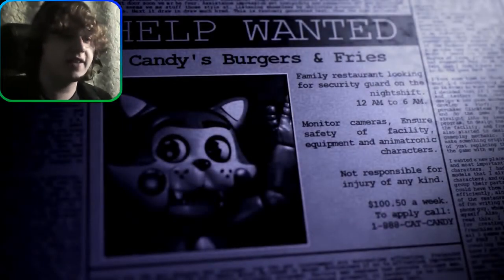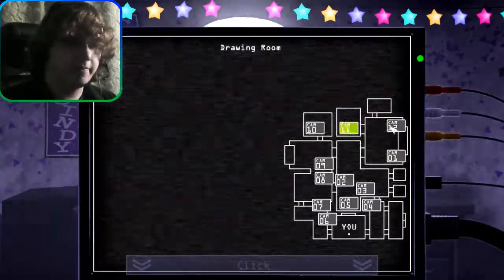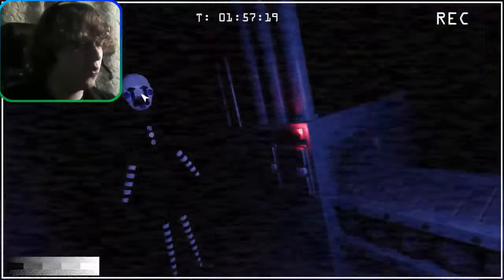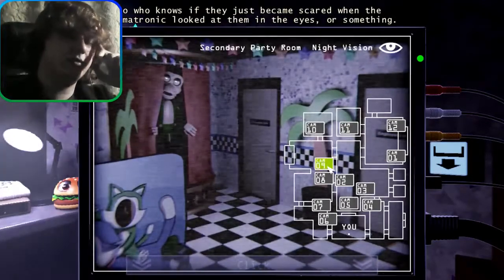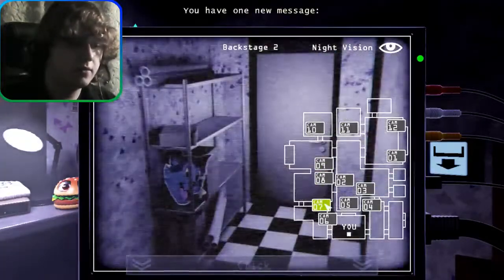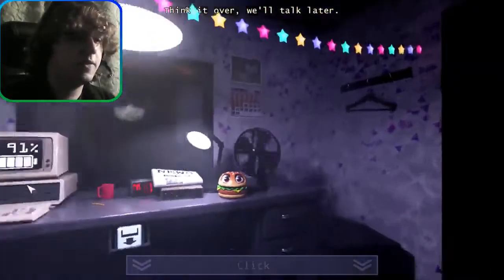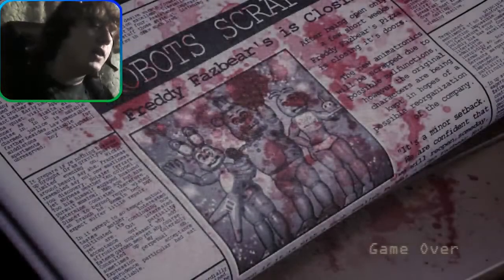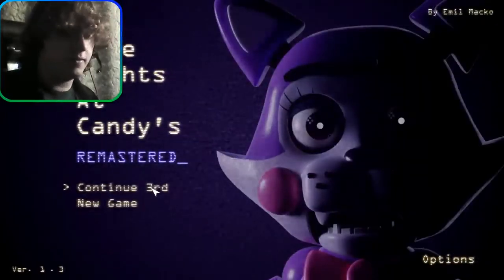BAD KITTY!!! Let's Play Five Nights at Candy's #1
Game download link at the bottom of the description.

Forest Boy Productions can be found at Gamejolt! A demo of an upcoming FBP game is also ready to be tested at your leisure!
Five Nights at Candy's is a full on classic FNaF-style game with an original story, a whole mess of new animatronics, and new game machanics to learn! This particular version is the remastered version, with updated code and HD graphics.

If you want to play the game yourself (which I recommend) check it out here!